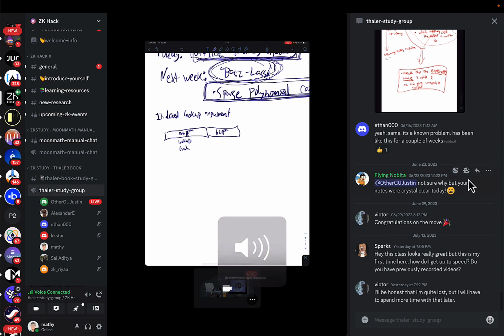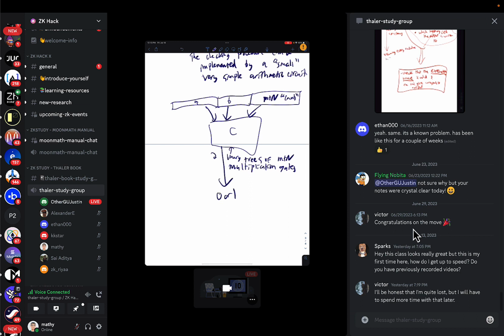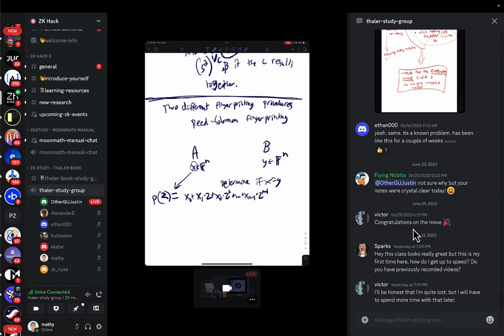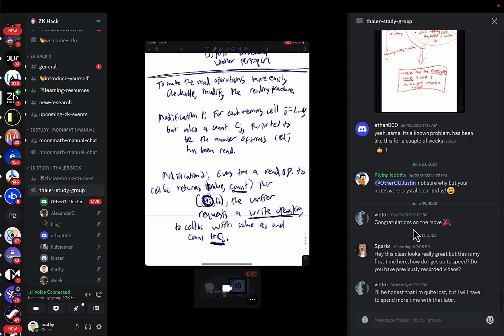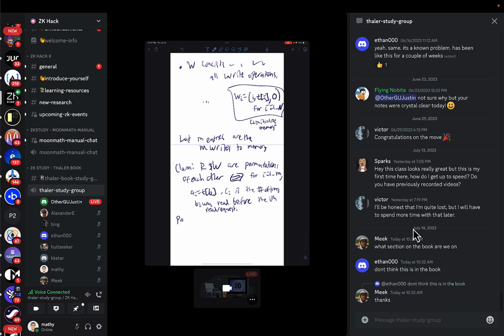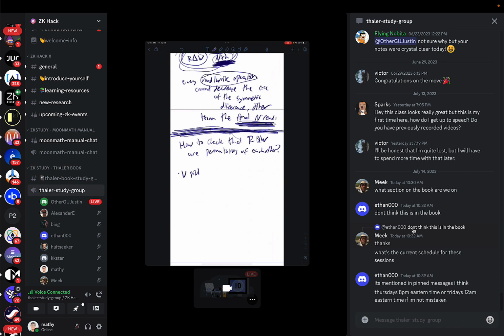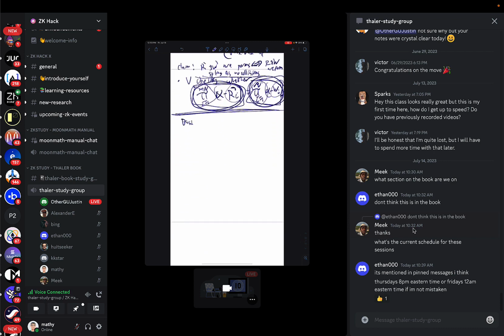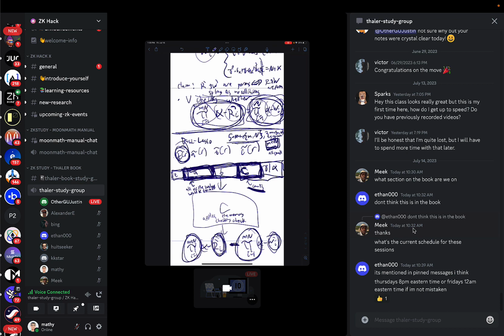Thaler Book Study Club - 07/14/23 (Offline Memory Checking)